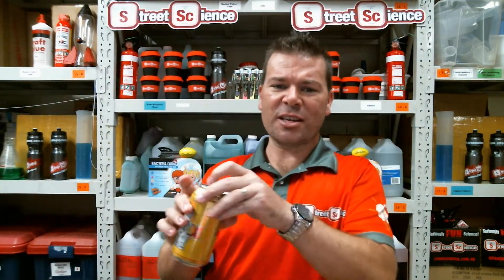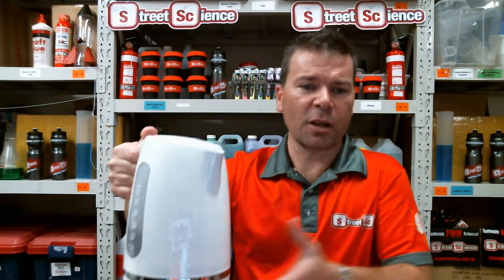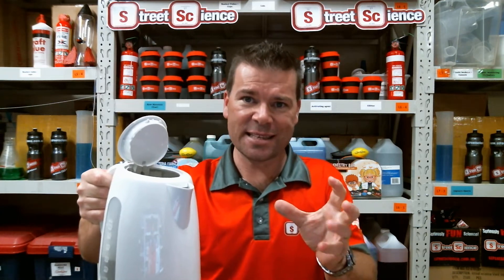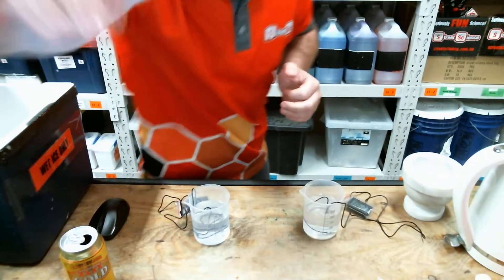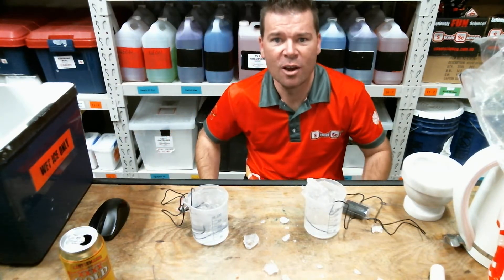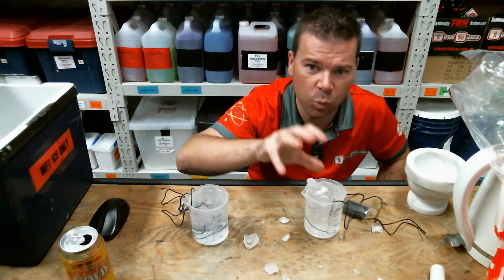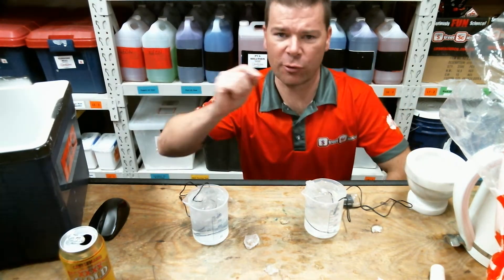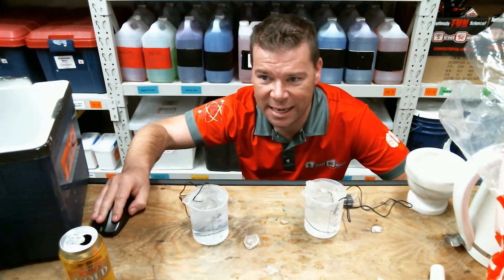Global Science Show - episode 2 May 2020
Keep your drinks icy cold this summer with this simple science of ice - trick.